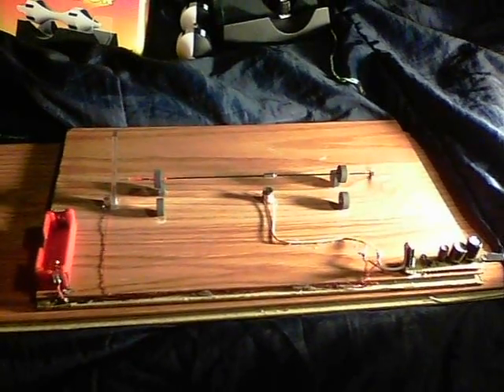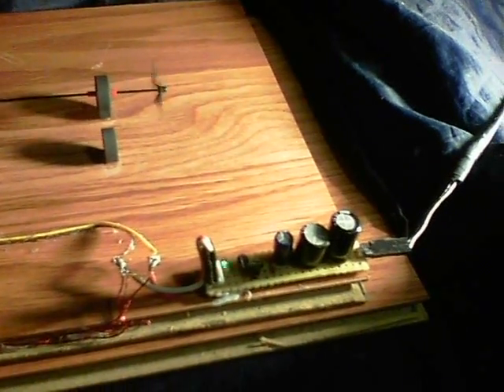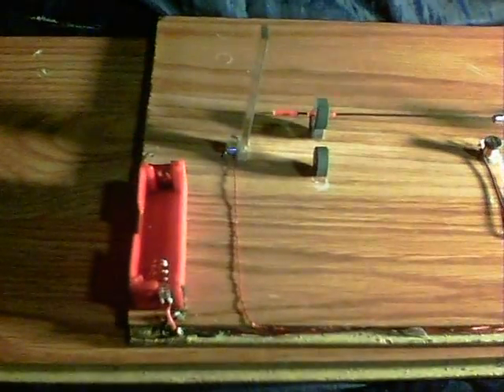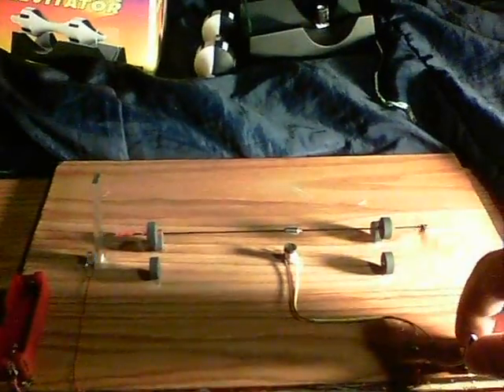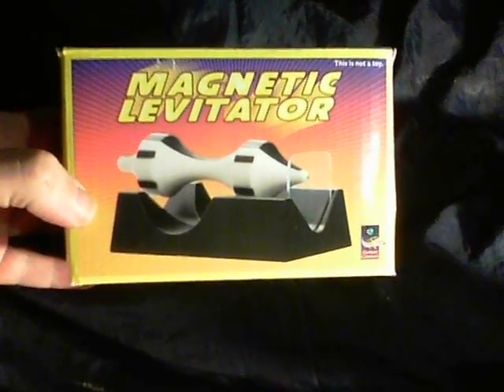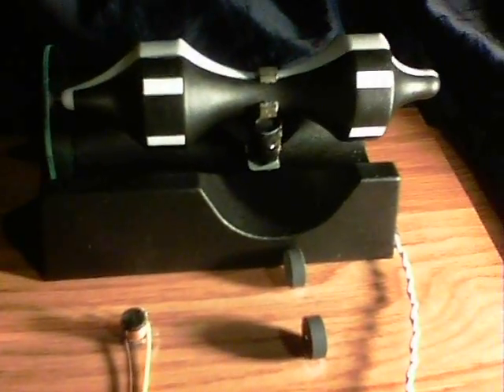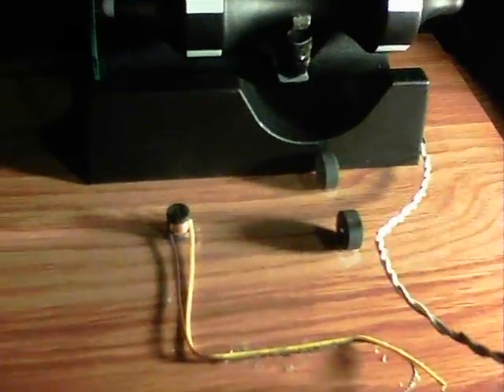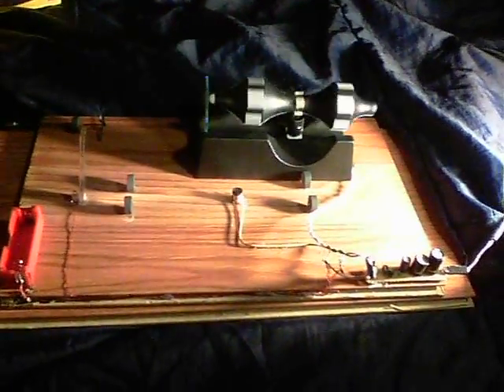2x Solar Levitator Motors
Using the SS1CC circuit from sMartcreations2010, these are my first two levitator type projects.
Transistors are B5654A PNP and D471A NPN, 2x1000uF caps instead of the single 1000uF in the original circuit. I found that increasing the capacitor sizing made the circuit less finicky with these coils used. The coils make a chirping noise when near to a magnet.

The first levitator shown, is a build from scratch, using ceramic magnets. The two rotor ceramic magnets sit on a piece of carbon fiber (normally used as brace bars on micro R/C aircraft) and has a small neodymium in the middle, taken from an old 6mm coreless motor. The propeller comes from the tail motor of a Picoo-Z type R/C helicopter...quite a lot of micro R/C components on the build ! The power coil is a 400 winds tiny thing, using relay wire and wound on a piece of ferrite.
I was pleasantly surprised at the distance achievable between the coil and neo magnet.

The second levitator is based on a non powered design from Amazon.com. While only costing $7.99, they haven't had very good reviews and mainly because of their willingness to bounce around. Still, when carefully set up on a flat surface, they do spin well. I put 4x small neo's around the middle, arranged N/S/N/S and underneath is a small coil from a relay or solenoid. It audibly clicks along and the blue LED flashes with each coil collapse. That one ran all evening 'on test' when built the other day and adding the blue LED today hasn't affected rotation speed.

The solar cell is one of those garden light types. The circuit will start up from about 0.9V and 4mA coming from the solar cell...which makes it ideal for normally running under my bedside 13W lamp. Being as the lamp is lighting anyway, the energy is completely free or extra to what would have been just simple light at the bedside.
In actual sun, both of these levitators both sprint along. In fact, the propellered one, when spun in the direction of thrust from the prop will pull itself away from the end glass, past the magnets and fall away !